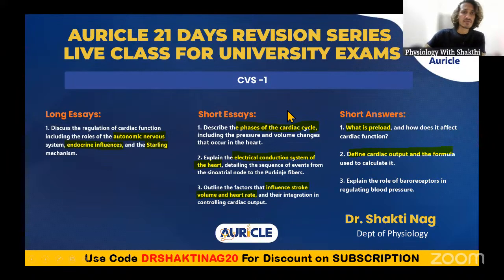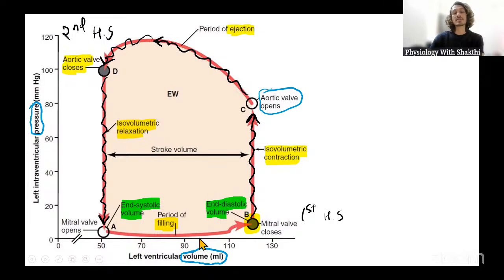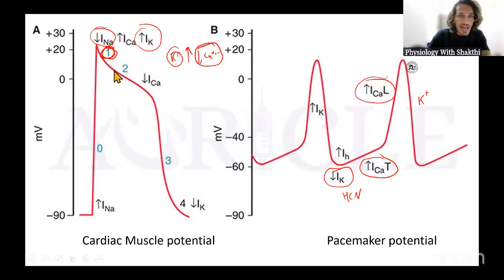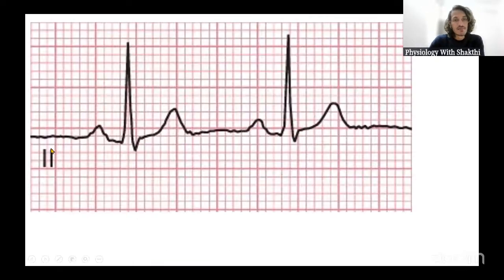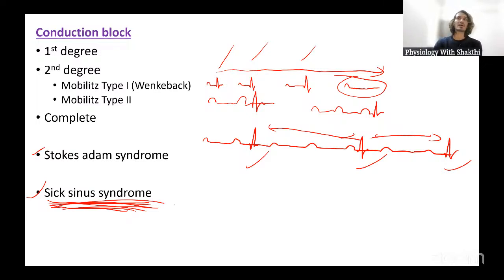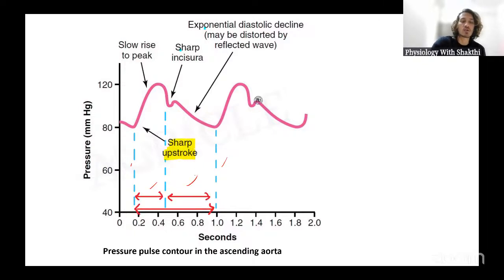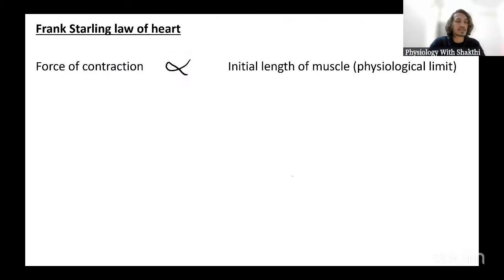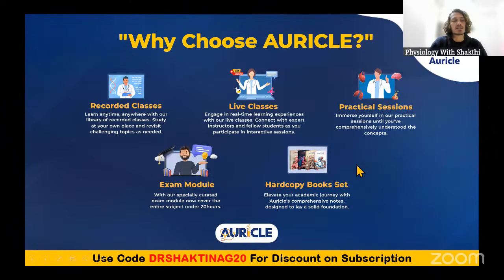1st Internal Exam Marathon Physiology live class about Cvs1 Dr. Shakthinag